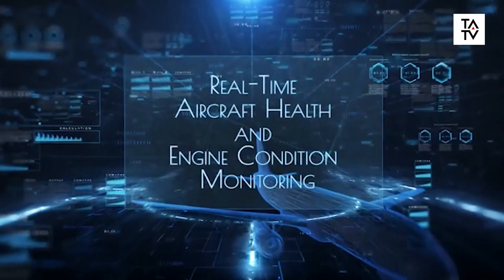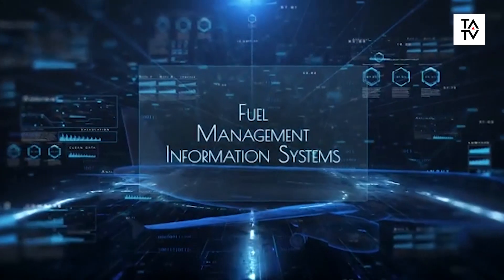TATV Event Spotlight: Star Navigation delivering the future of the black box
Real time monitoring of data systems across the aircraft can improve efficiency and cost savings according to Canada's Star Navigation Systems.

The system - which monitors flight data in the same way as flight data recorder (black box) reduces AOGs by pro actively monitoring, analysing and sending on alerts via satellite back to the ground.

The company's CEO Amir Bhatti explains to Alan Peaford just how the system works and explains the benefits to airlines for safety, performance, sustainability and profitability.